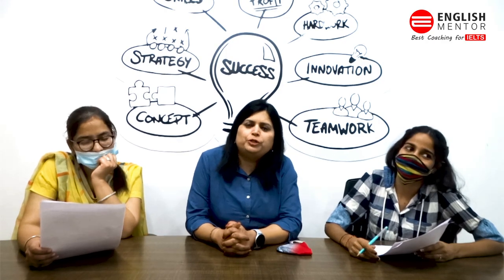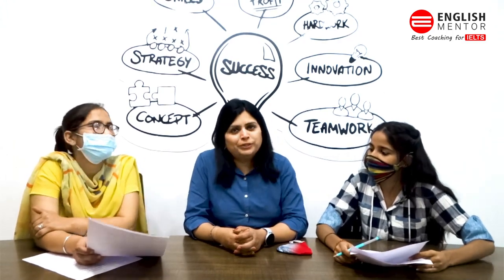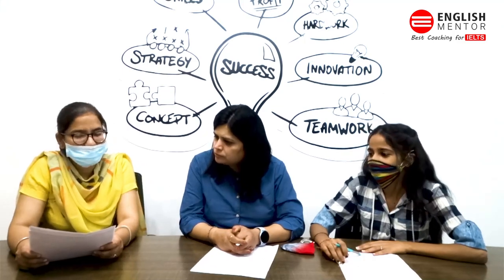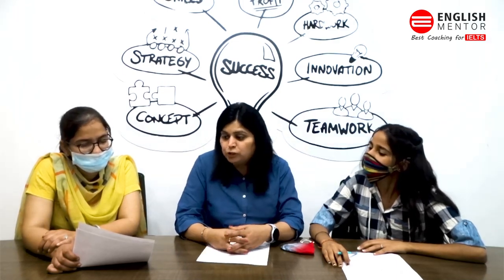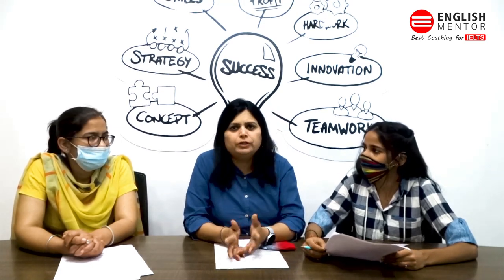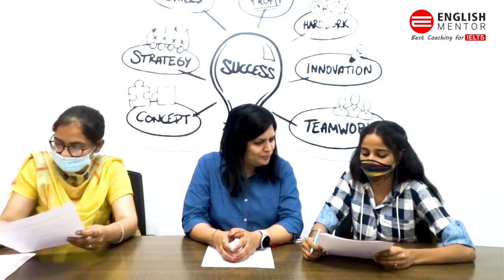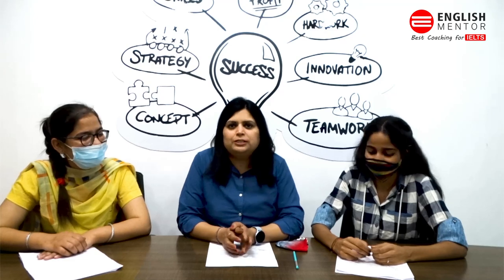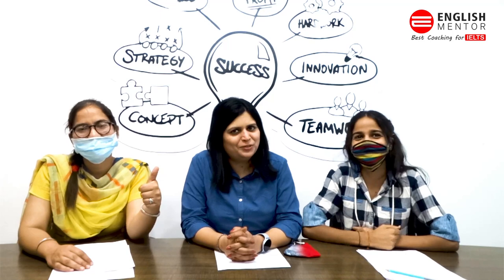IELTS Speaking | IELTS Speaking Part 1 Questions' Discussion | English Mentor Speaking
English Mentor is the best IELTS coaching institute in Chandigarh (SCO 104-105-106, First Floor, Sector 34-A, Chandigarh) & Patiala (SCO 18, First Floor, Leela Bhawan, Patiala), here we provide coaching for IELTS Exam in unique & easy way, our exam preparation is through modern methods that starts with confidence building & skill improvements, for all fresh candidates we make them understand the exam patterns & provide them tips & techniques on how to crack the IELTS exam effectively & with regular practice & mock tests majority of our student achieve 7+ IELTS band in first attempt. We organize different activities in our classes. Our classroom activities focus on developing all four modules of exam: Listening, Reading, Writing, and Speaking effectively. We provide coaching to both GT & Academic students separately. English Mentor IELTS coaching institute is registered partner of British Council & IDP. With below key features we have been rated as best IELTS, CD IELTS & PTE coaching/training institute in Chandigarh & Patiala

Our Key features are:
• Personalized Coaching
• Experienced